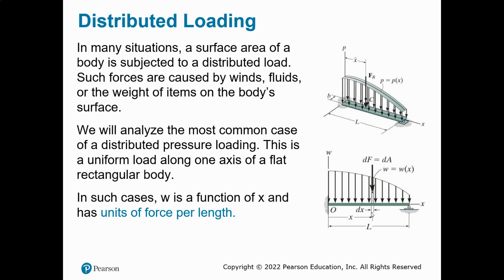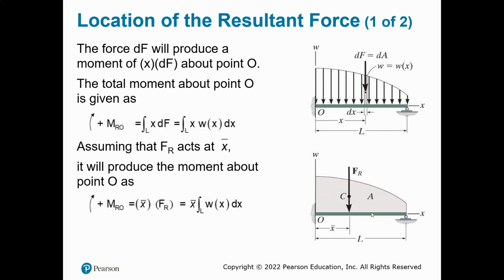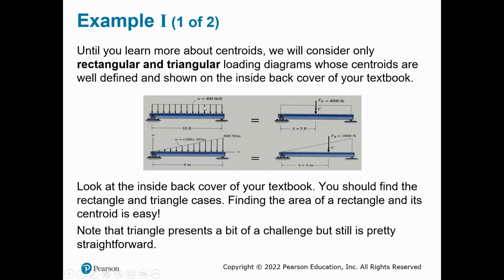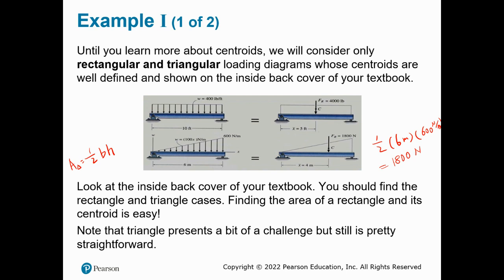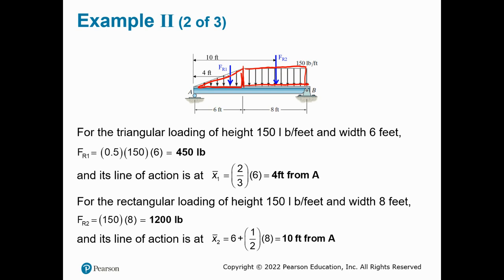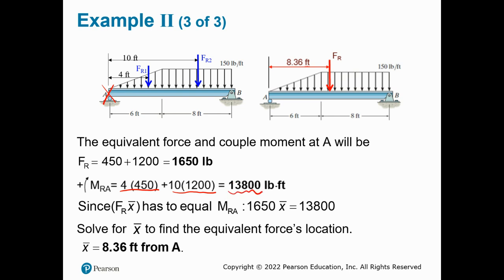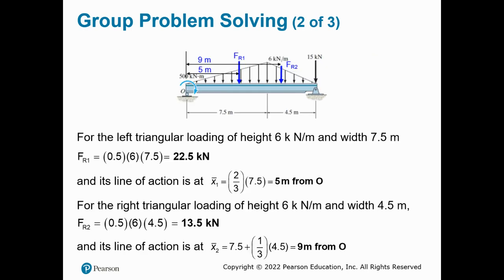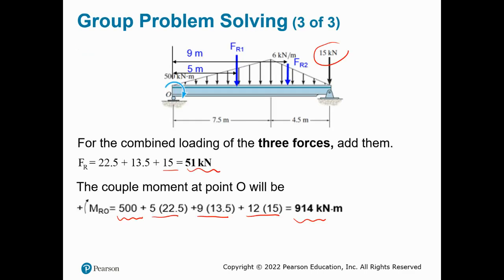ENGR 2301 Statics Hibbler 4.9